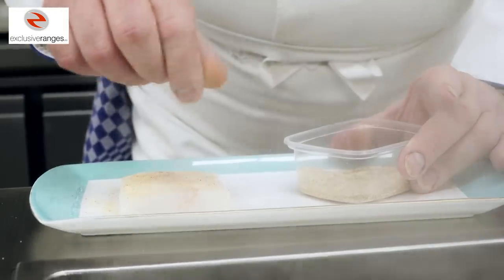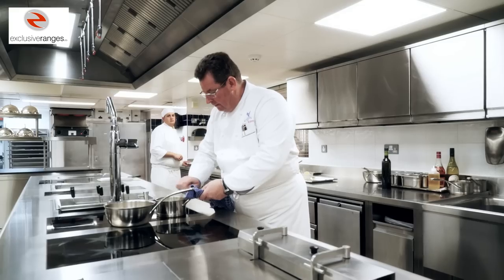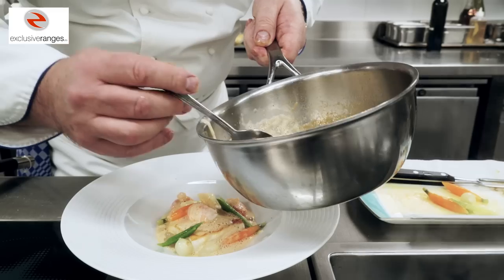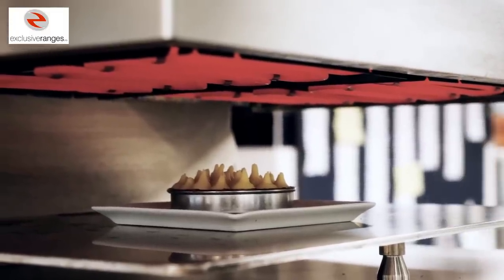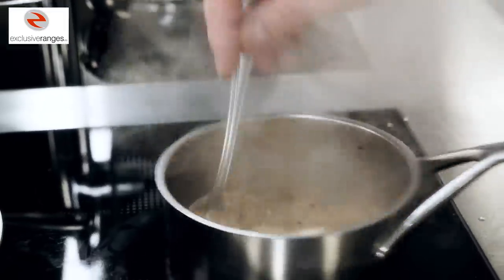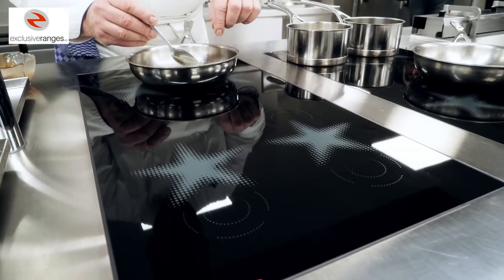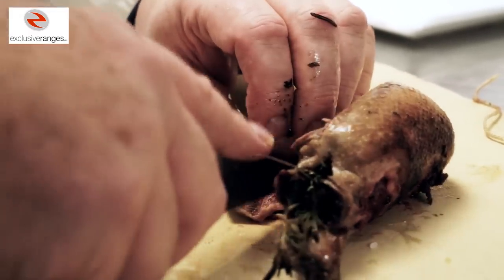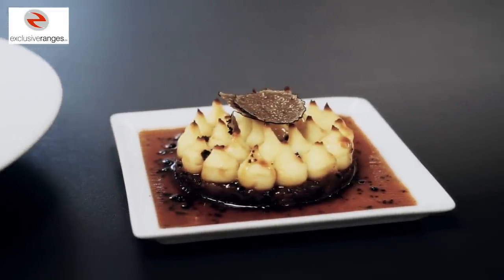Turbot and langoustine, Teal and celeriac recipes from The Ritz London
Turbot and langoustine, Teal and celeriac recipes from The Ritz London executive chef John Williams. Watch as John Williams takes us through the preparation and cooking of each dish. The first dish is pan-seared turbot with Dublin Bay prawns and baby vegetables. It is served with Bergamot lemon and a sauce made from the langoustine bones. The second dish is teal cooked on the bone and served with "Parmentier" which is slow cooked duck legs served with mashed potato. The dish is served with grapes and salted walnuts, and shaved black truffles.

Both dishes are cooked on the new induction suite supplied by Exclusive Ranges.